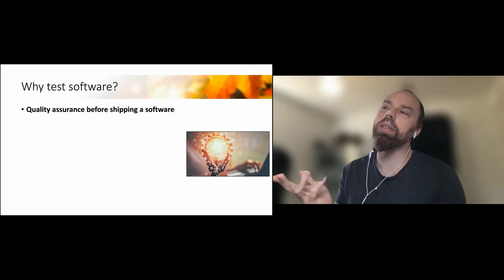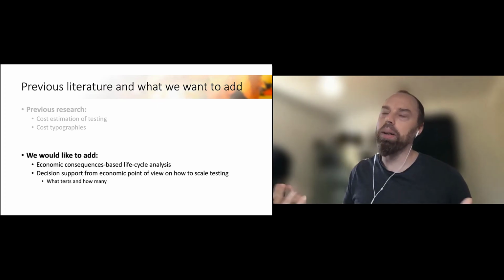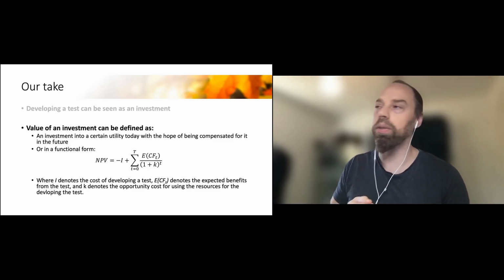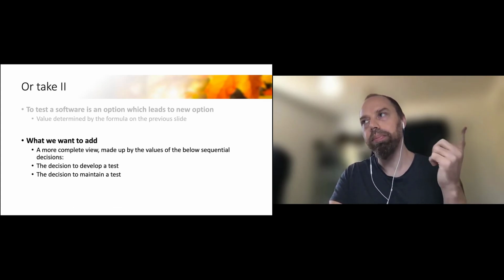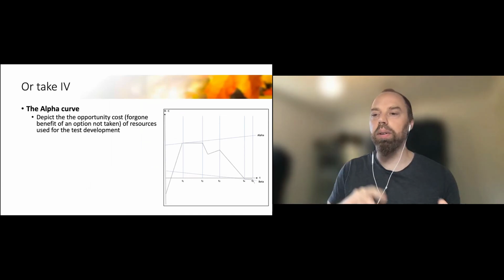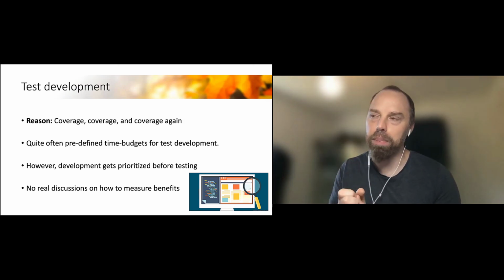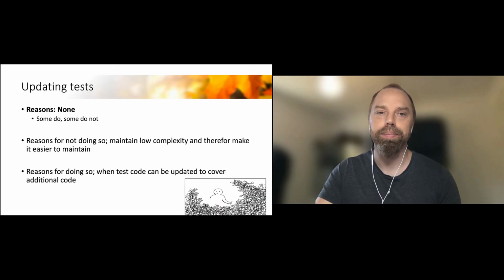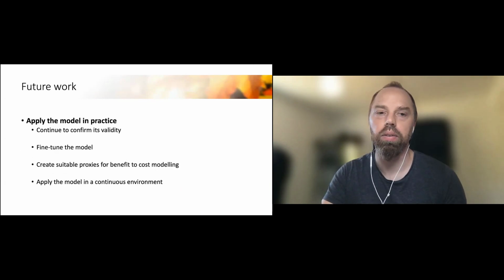On the economics of software testing - Emil Alégroth & Emil Numminen